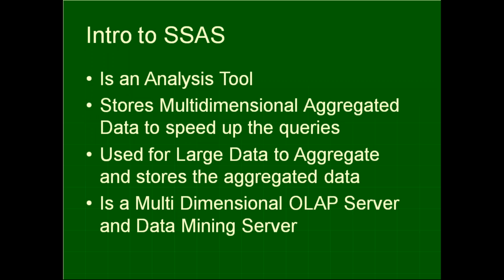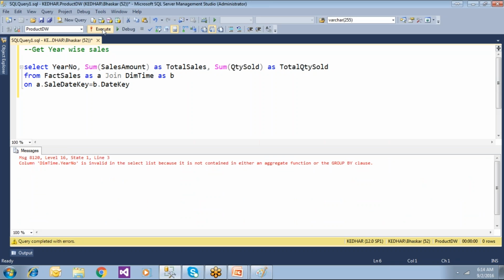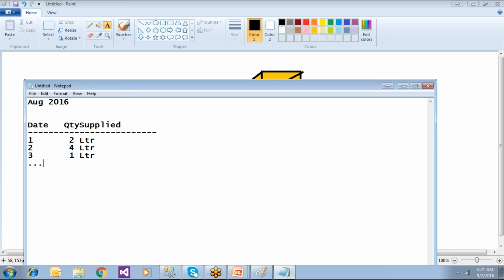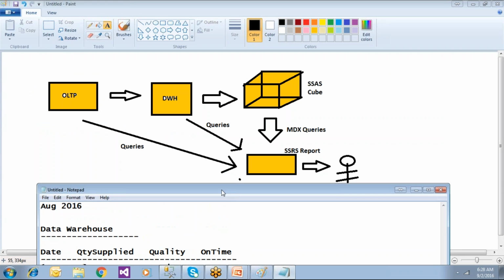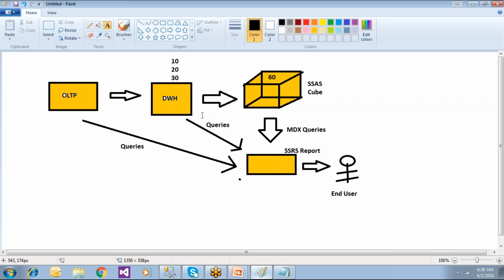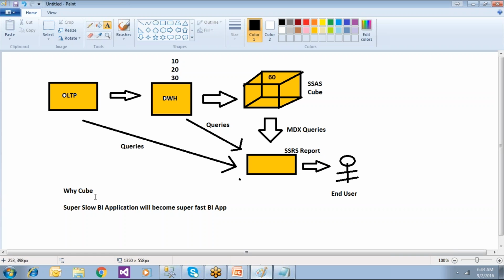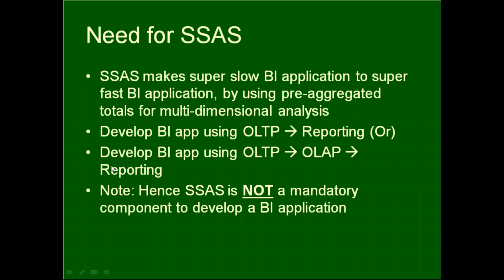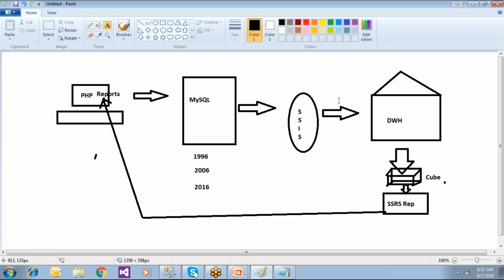SSAS Part7 - Why SSAS